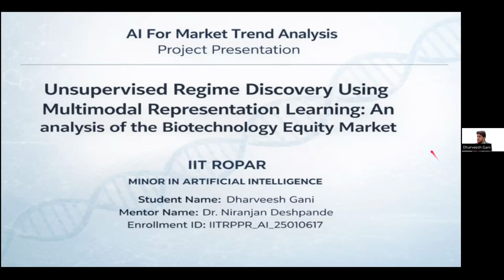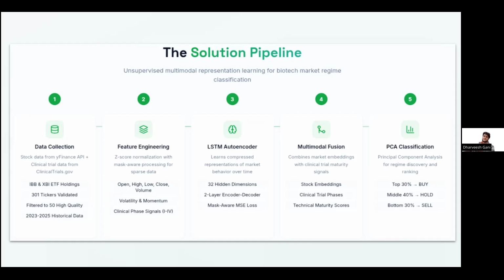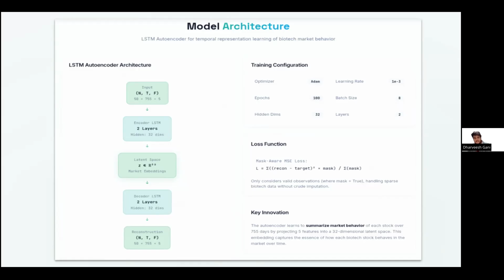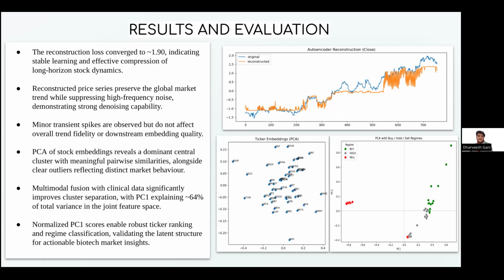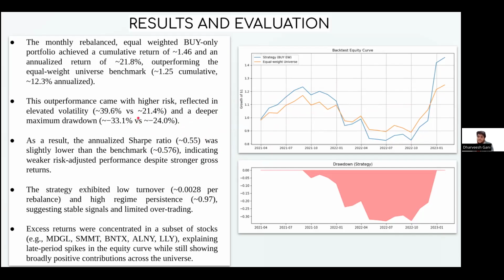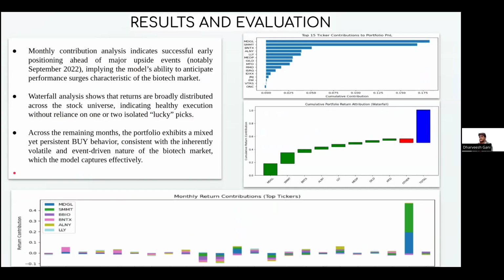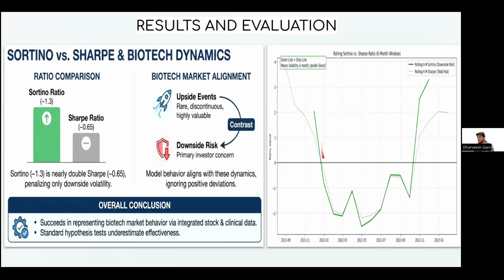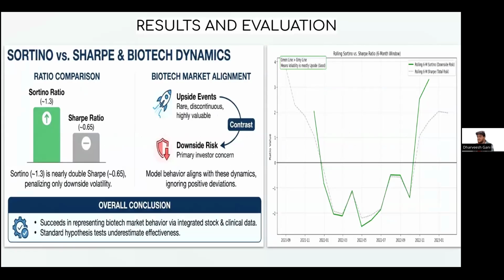Capstone Project presentation. Minor in AI.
Watch in 1.5x or 1.75x for better experience.